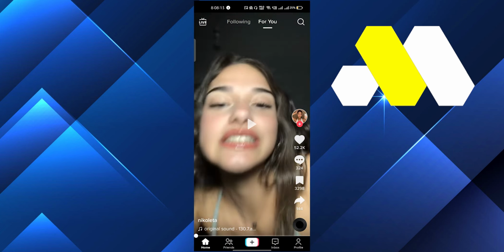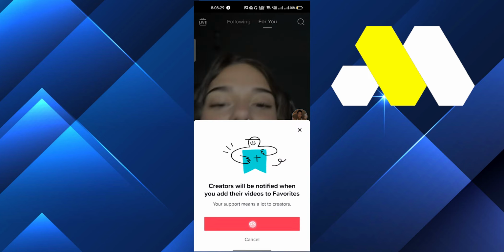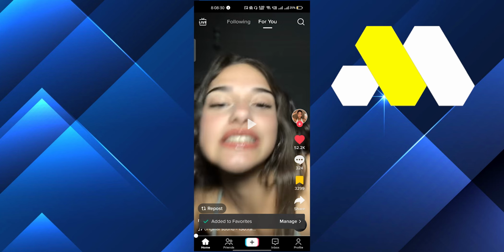How To See Who Favorited Your TikTok Videos (EASY METHOD 2022)